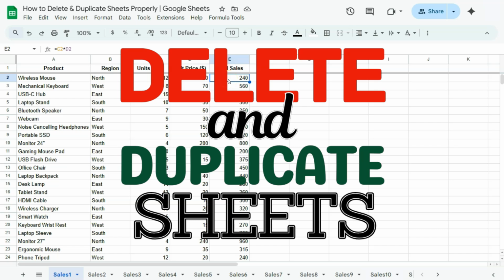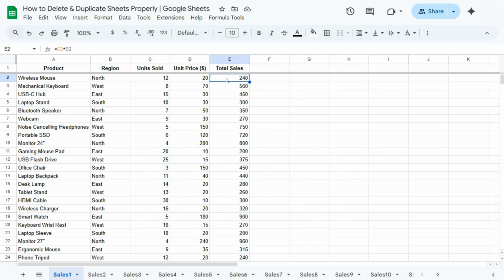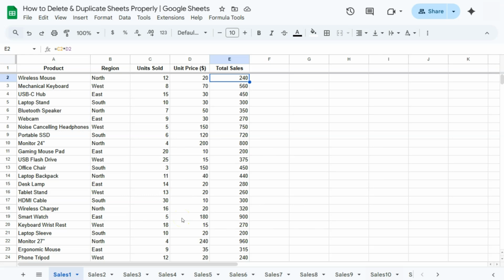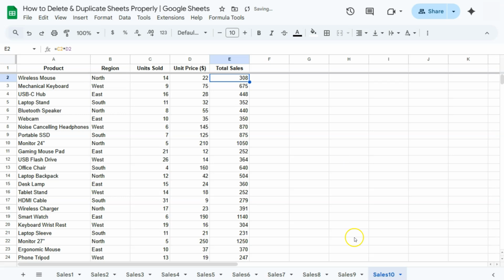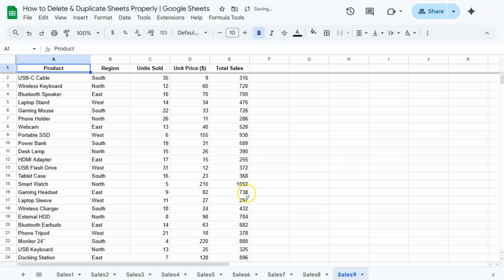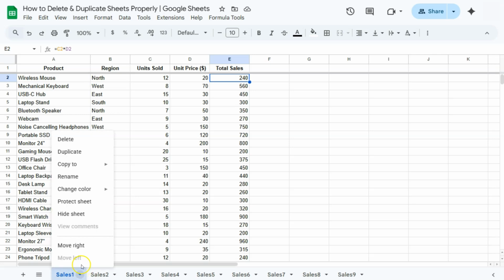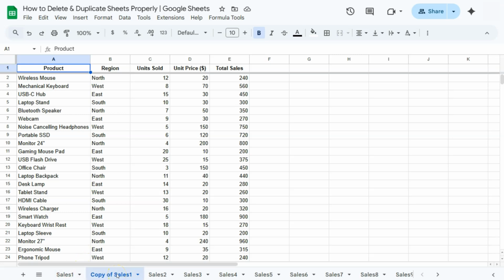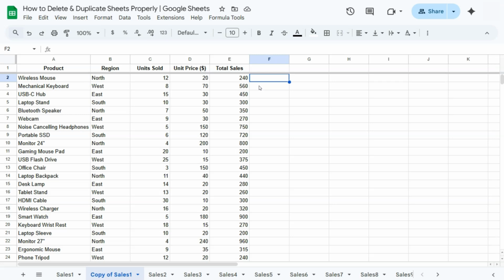How to Delete & Duplicate Sheets Properly | Google Sheets (Beginner's Guide)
Learn how to properly delete and duplicate sheets in Google Sheets!

I'll show you where to find the options, how to avoid common mistakes, and when duplicating a sheet is better than creating a new one. This quick tutorial also explains how duplicating keeps formulas, formatting, and data intact so you can work faster and stay organized. Whether you're managing data, building templates, or organizing projects, this guide will help you confidently manage your sheets in Google Sheets like a pro in just a few minutes today easily and efficiently.